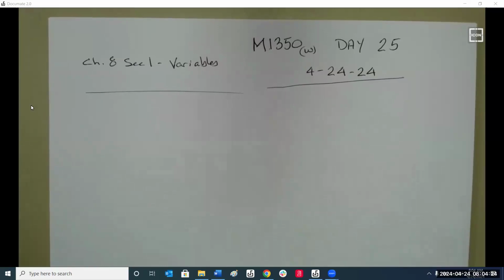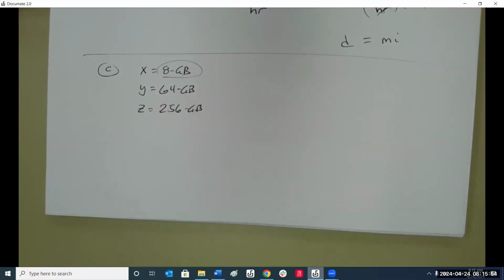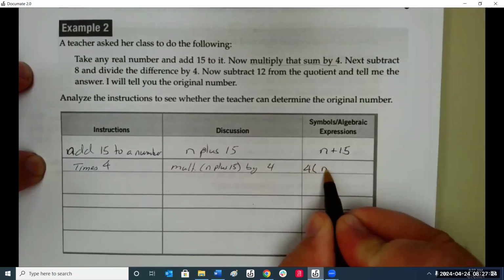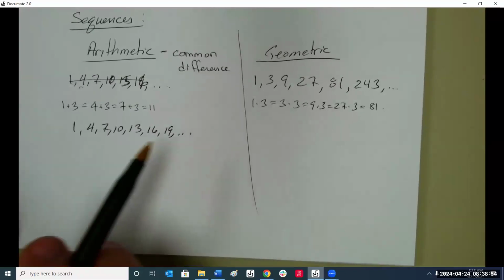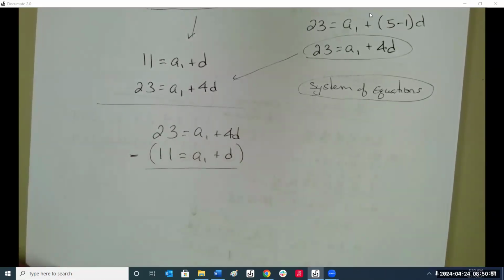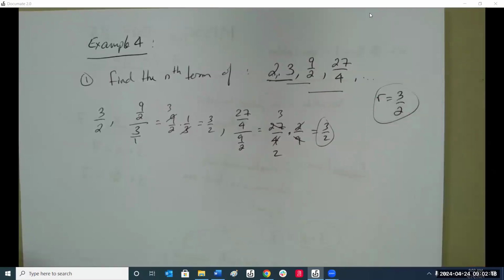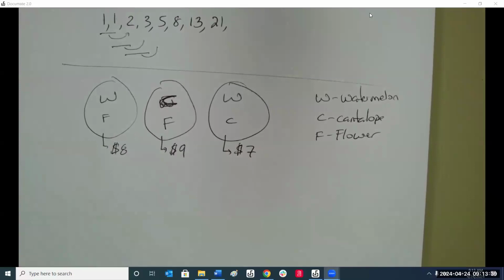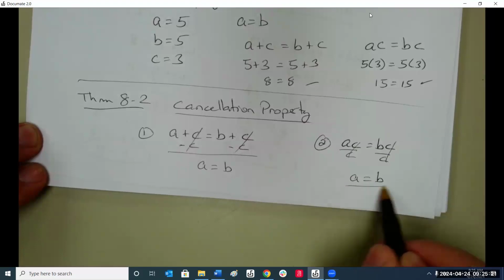MATH 1350 CH 8 SEC 1 Variables DAY 27